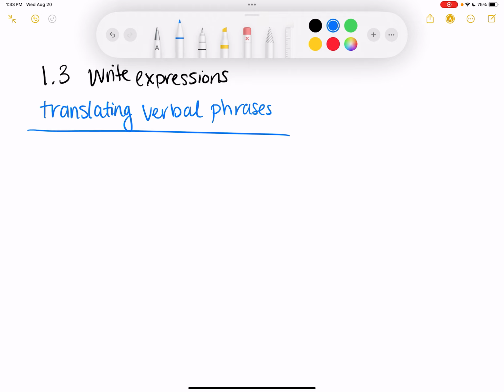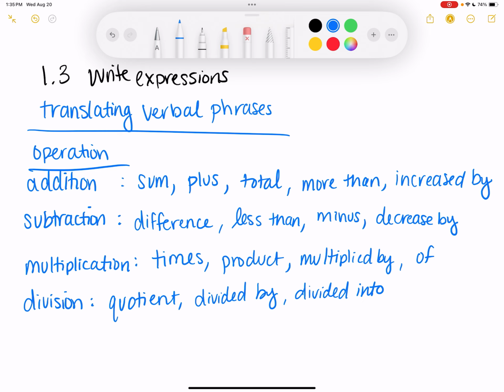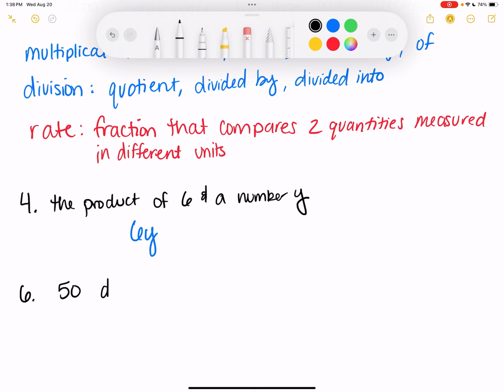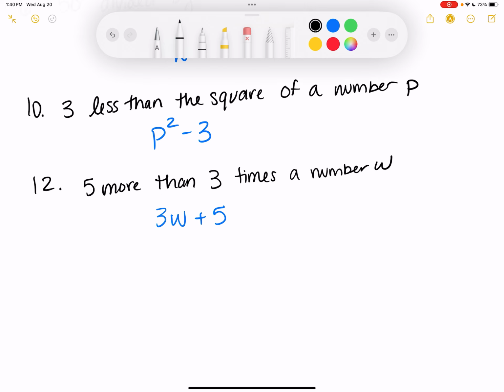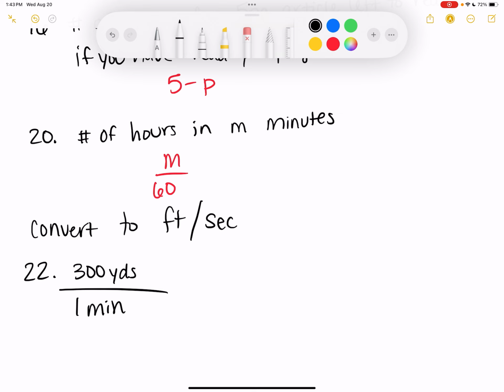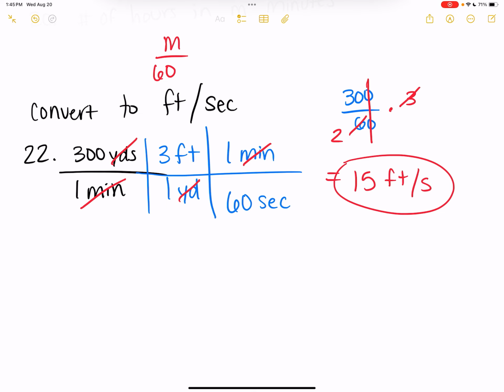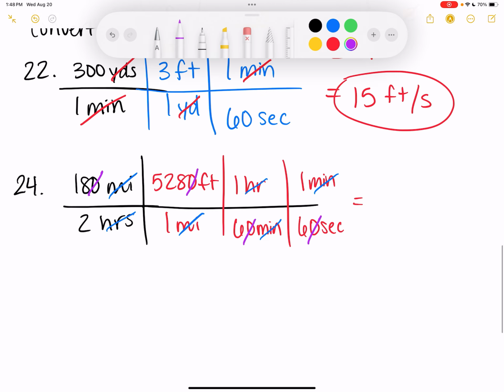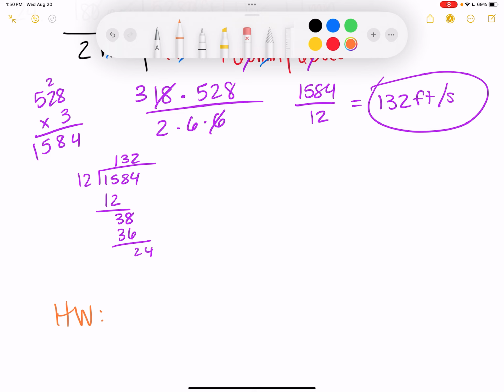Algebra 1 1.3 Write Expressions